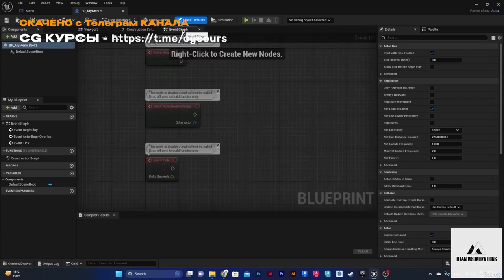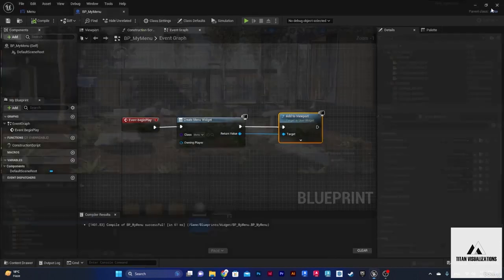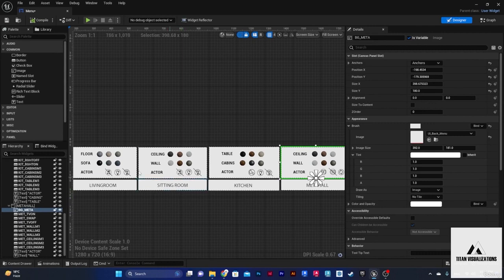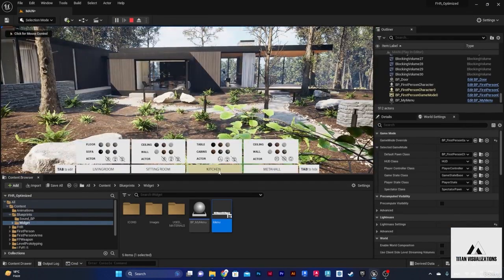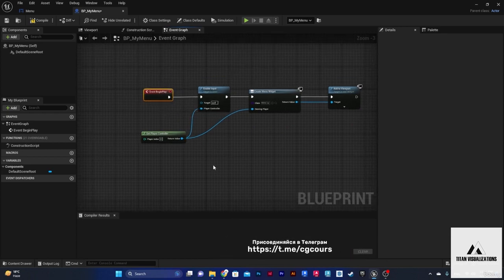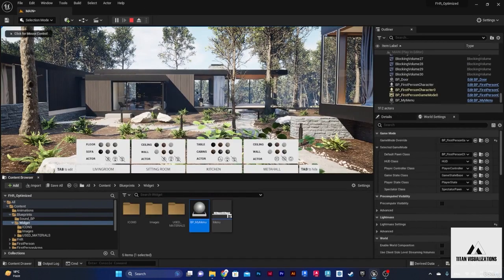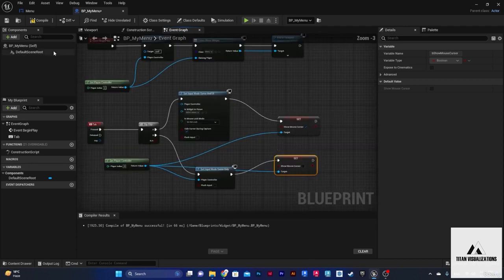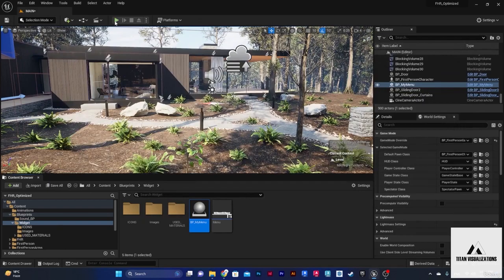9 Menu Creation Back End